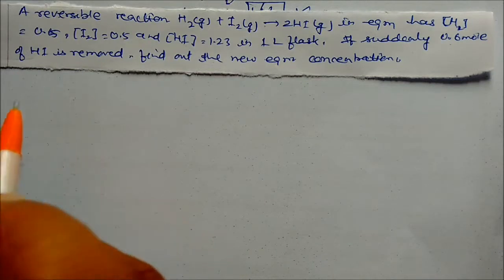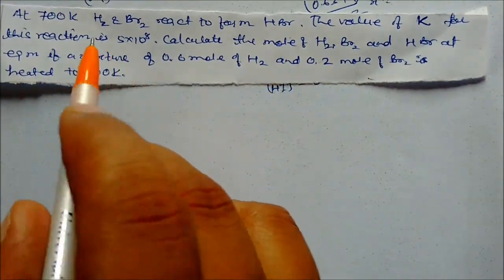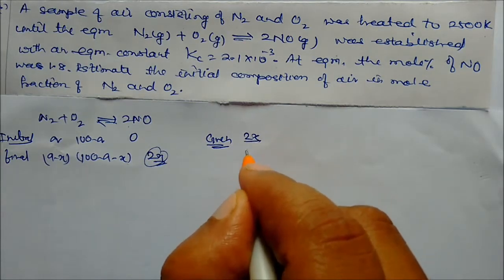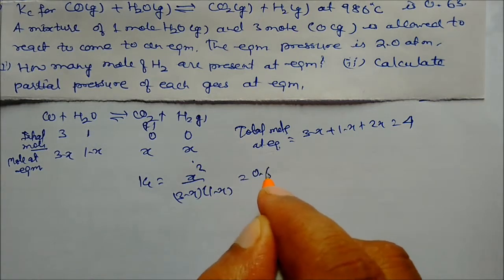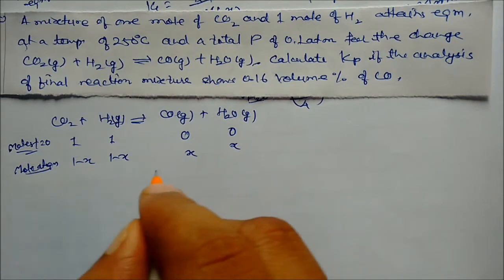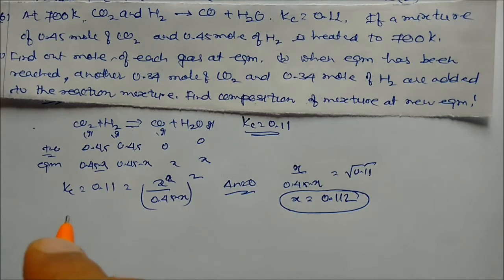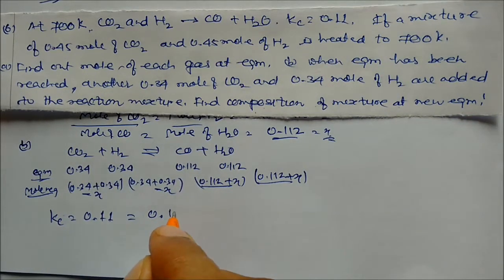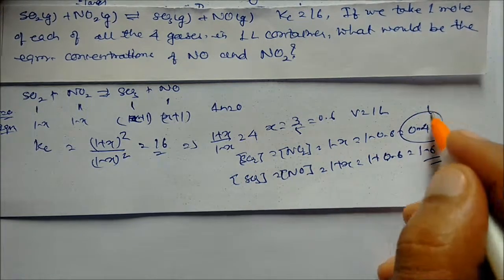Chemical Equilibrium-3.Solved Numericals